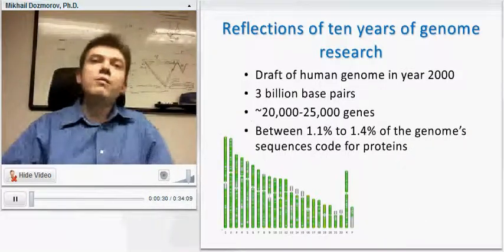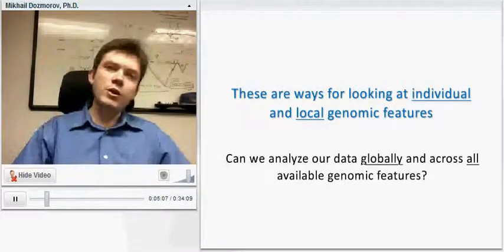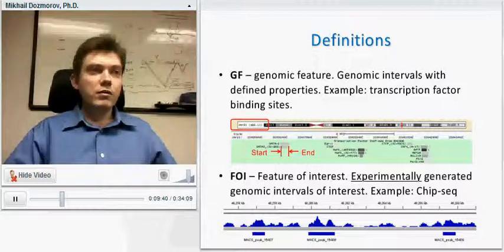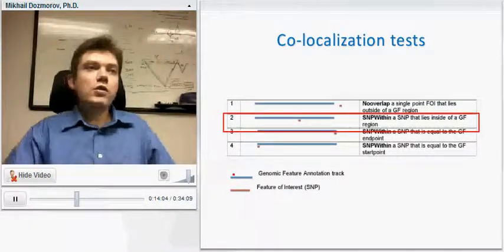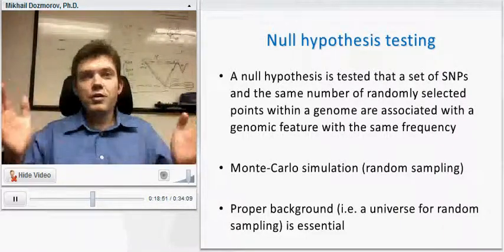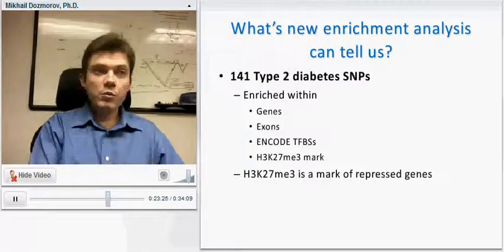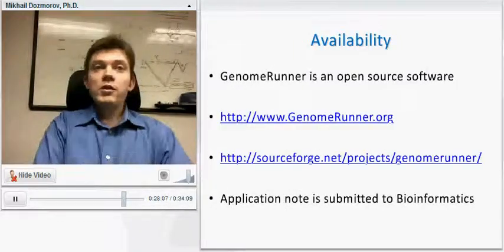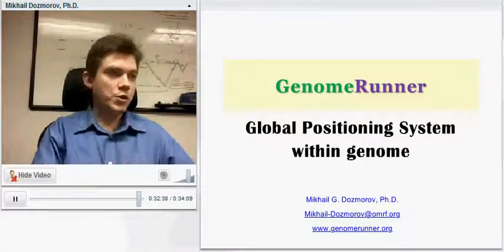GenomeRunner - Annotation and Enrichment analysis of Next-Gen Sequencing data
GenomeRunner is a program for annotation and enrichment analyses of user-provided genomic features of interest (FOIs) against (epi)genome annotation features (GFs) available from UCSC genome browser. GenomeRunner is a "high-level" genome data analysis and interpretation tool, that is, it helps to interpret a set of genomic regions of interest within genome annotation context.